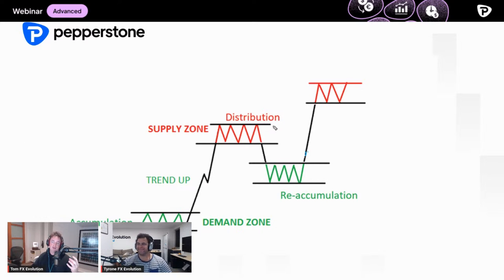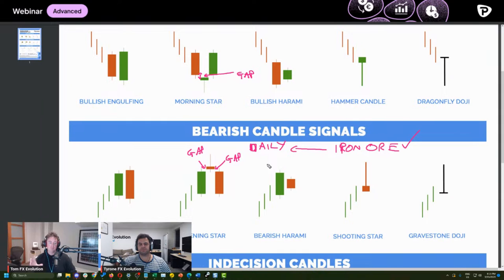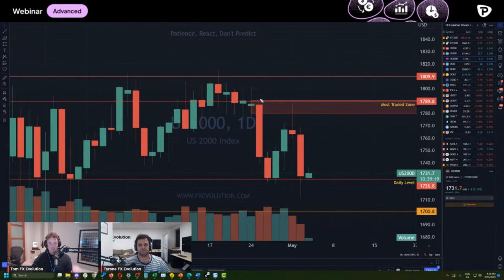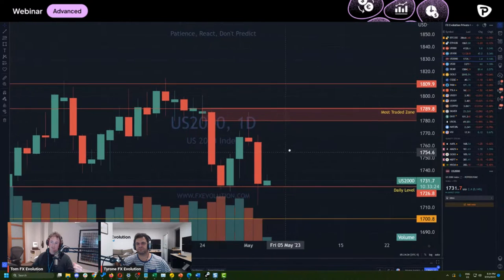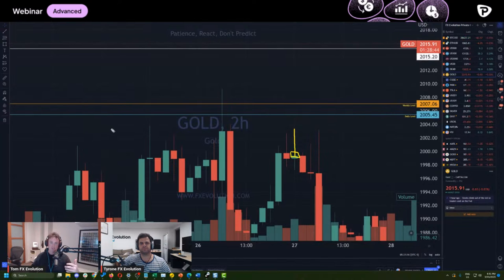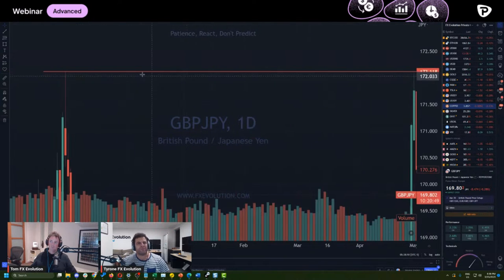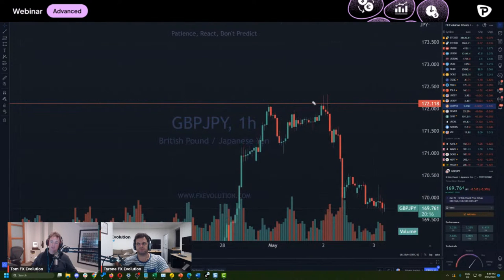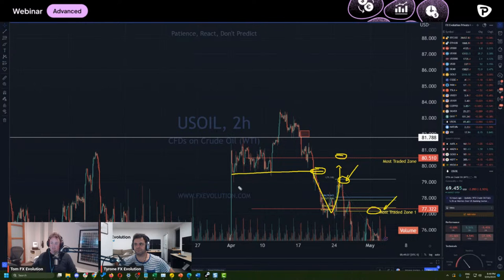Advanced candlestick patterns for scalping and day trading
Join us for an interactive webinar with FX Evolution as they take you through all you need to know candlestick pattern decision making, including:

✔ How trends and technical indicators can reveal entry and exit points.
✔ Why risk management is crucial when implementing advanced candlestick analysis techniques.